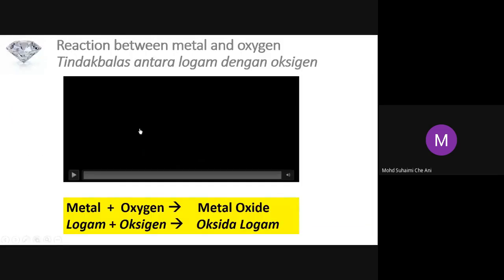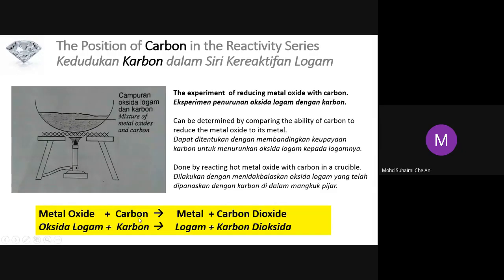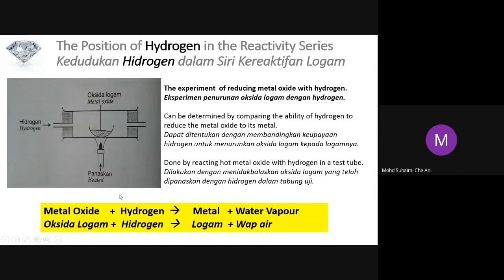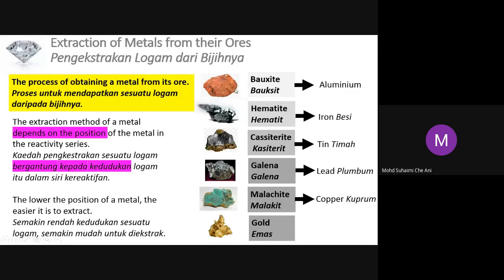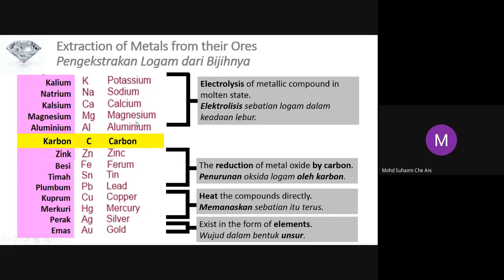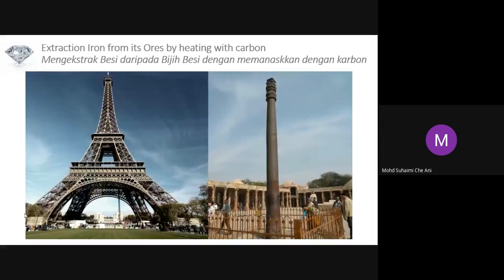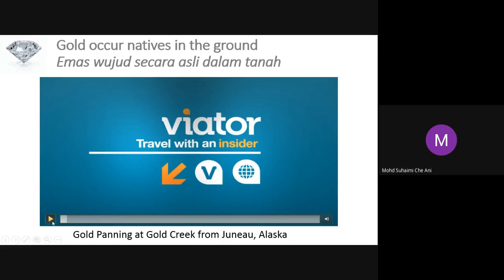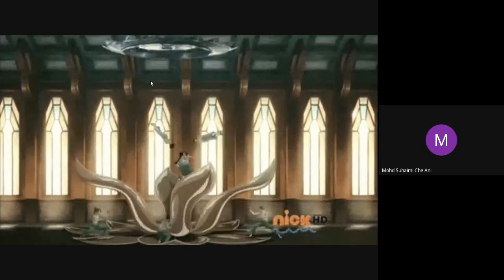Science class DLP Group A with Teacher Suhaimi (Fourth class)